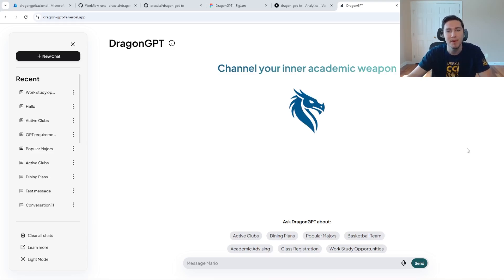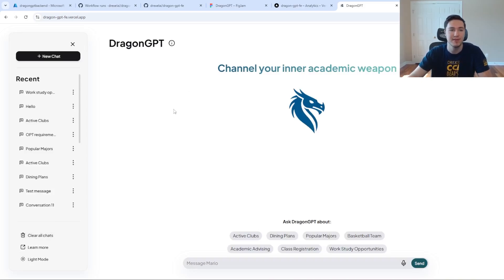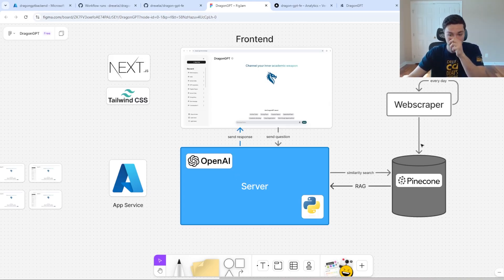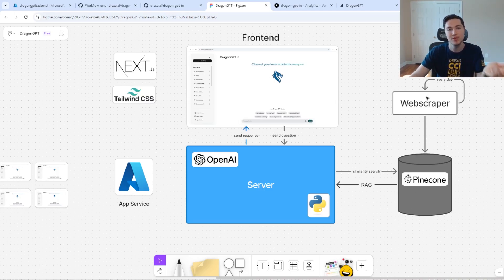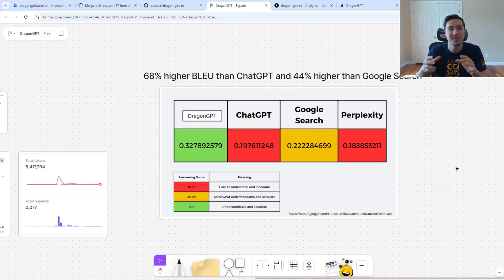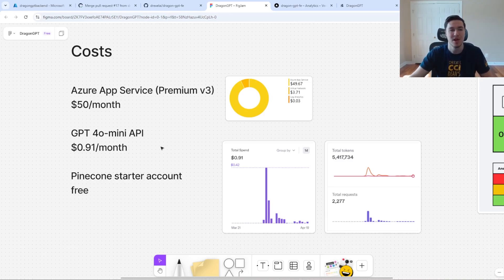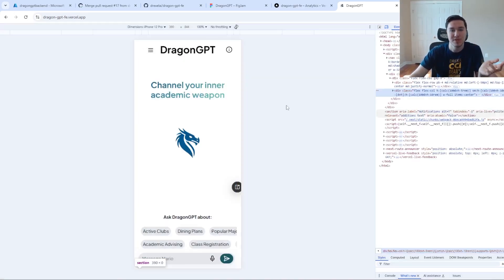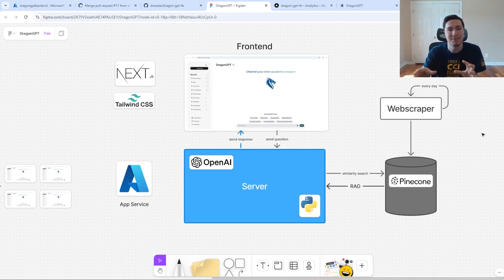I built an AI app for my college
Demoing a full stack RAG chat app I made for my university that got over 400 users at launch, and going over the technical details.

0:00 Overview and Purpose
0:21 Launch Results
0:41 Technical Overview
1:11 Initial Prototype
1:26 Responsive Frontend
2:57 Backend
3:10 RAG and Webscraping
4:38 Azure Cloud Deployment
5:09 CI/CID Pipeline
5:55 Benchmarks
6:40 Cost Breakdown
8:21 Lessons Learned

The end goal would be to connect this inside a university’s intranet so the AI can have access to a student’s LMS information and class data to give more personalized responses.